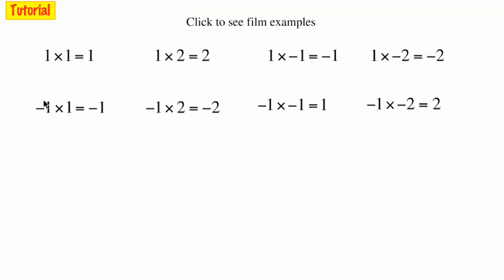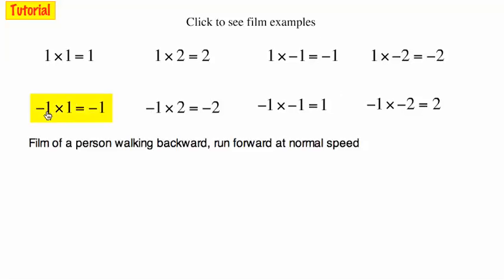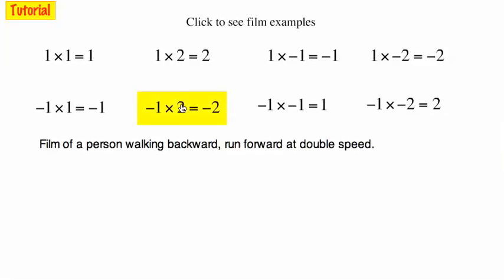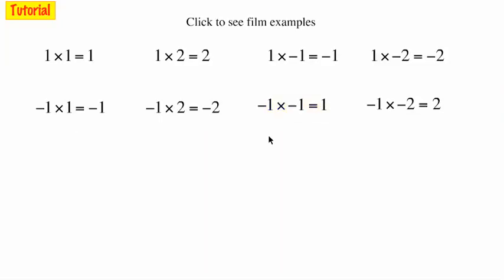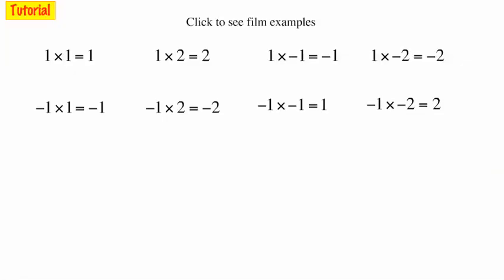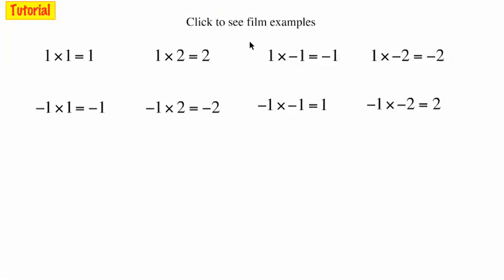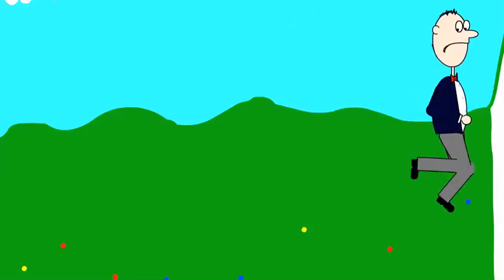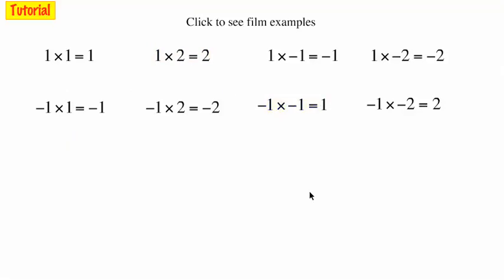Notes: Multiplying & Dividing Integers (Part 2) From the Integers Math Program